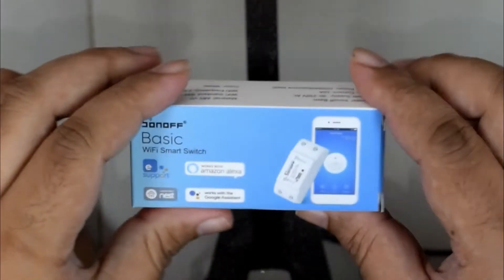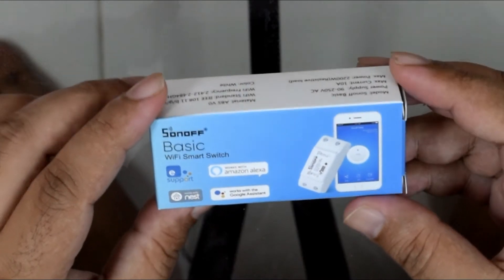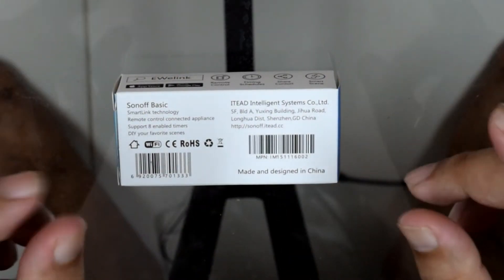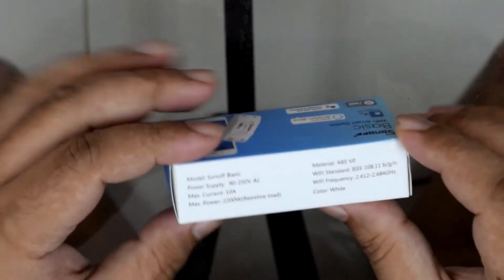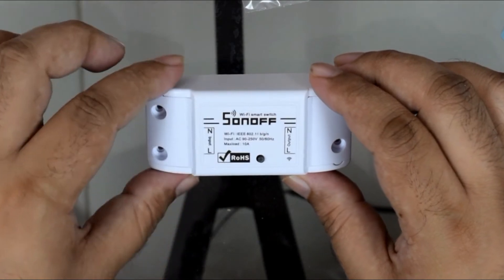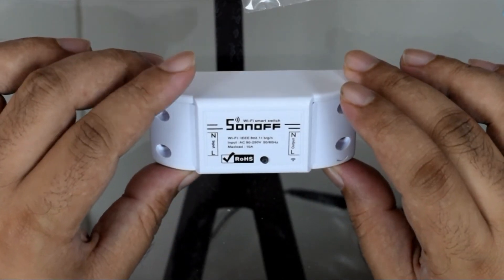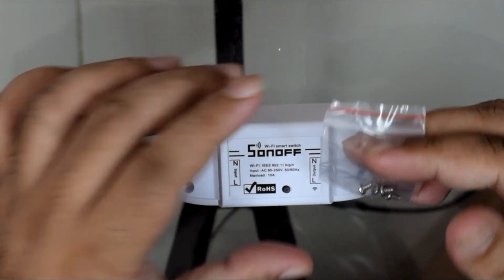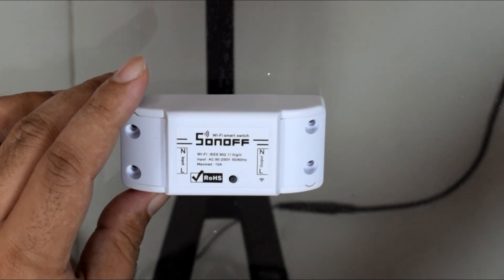Sonoff Basic WIFI Smart Switch Unboxing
Sonoff Basic WIFI Smart Switch Unboxing and Wiring. This is the introductory video to learn more about this cheap smart device that turns your home into a smart home. It contains safety tips and advice to make the best out of it!